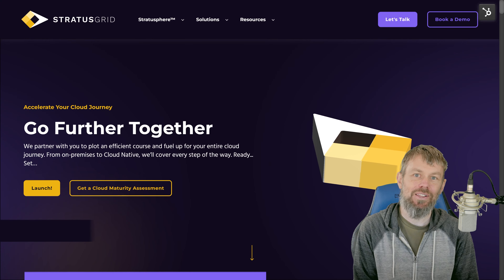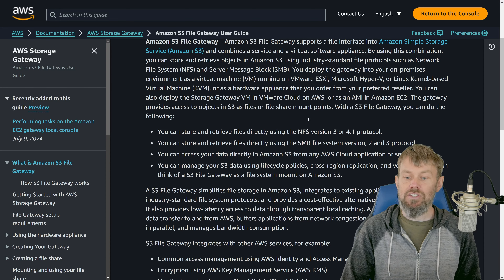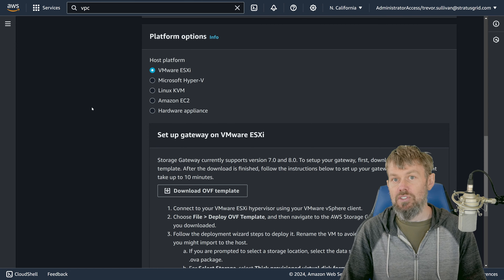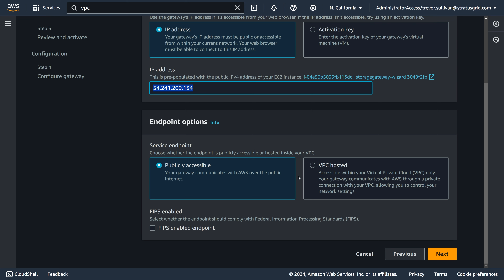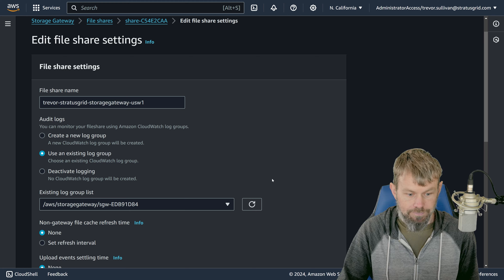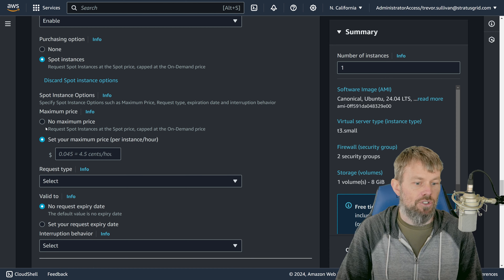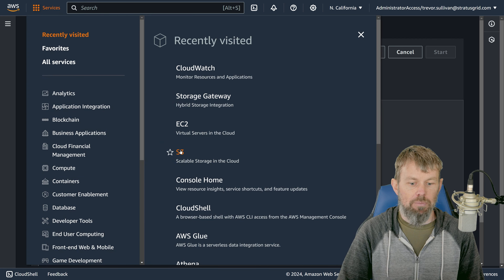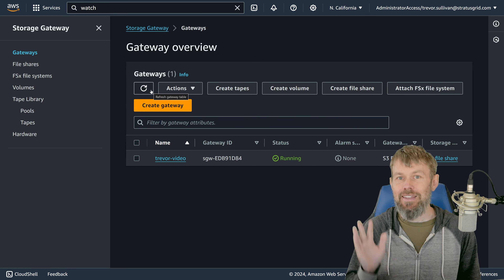Intro to AWS Storage Gateway | File Gateway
AWS Storage Gateway, File Gateway is a cloud service that enables you to store and retrieve file data via standard Network File System (NFS) or Server Message Block (SMB) protocols. You can deploy applications in the same network as the File Gateway server, mount an NFS or SMB file share, and utilize it as network storage. While the gateway provides the local network storage interfaces, the file shares you create are backed by Amazon S3 object storage buckets. This enables you to take advantage of low-cost cloud storage, while providing high-performance network storage via a local cache. In this video, Trevor Sullivan takes you through the setup process for File Gateway and demonstrates it in action.